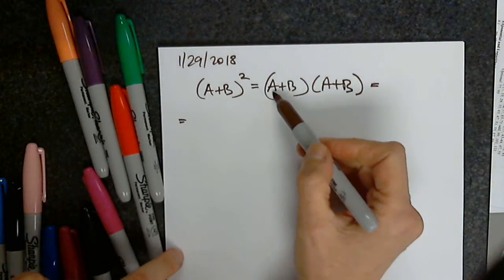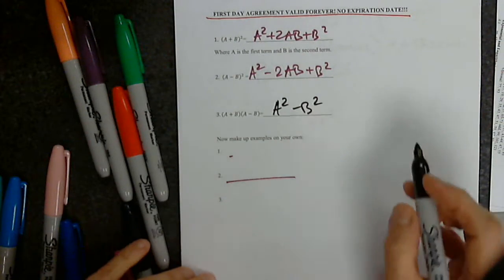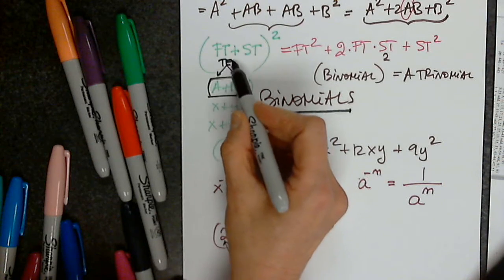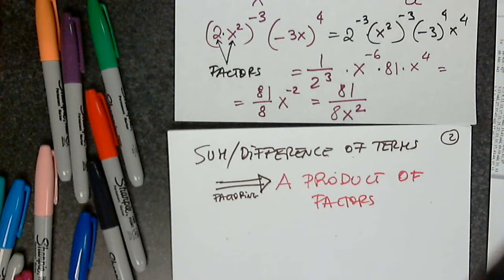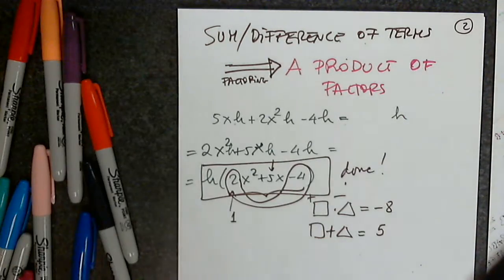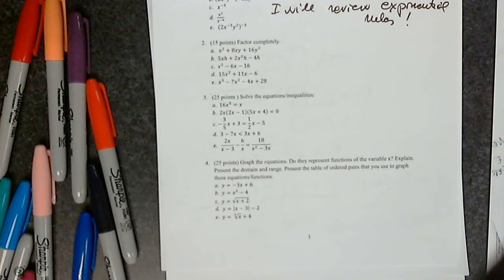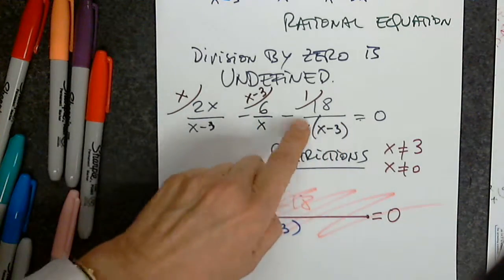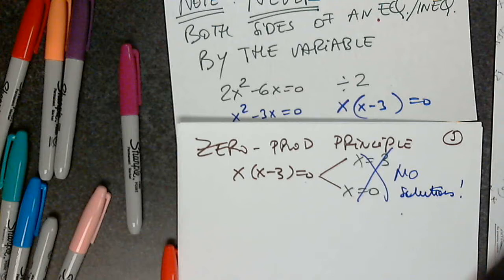Video 1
Description